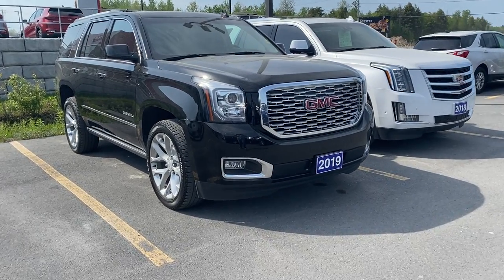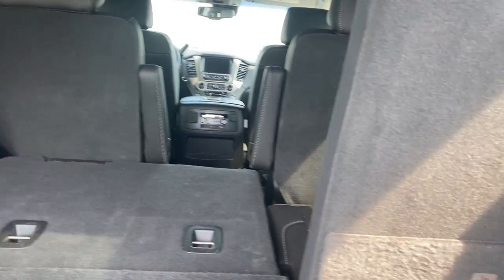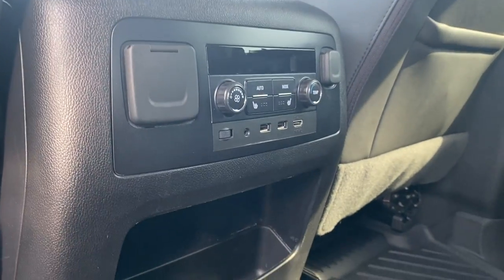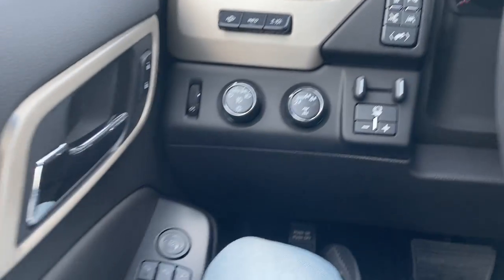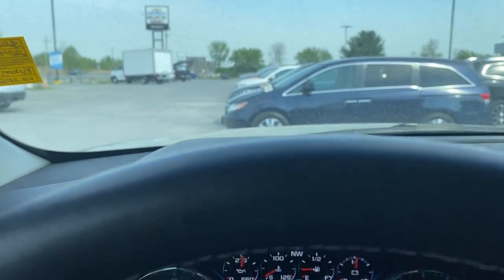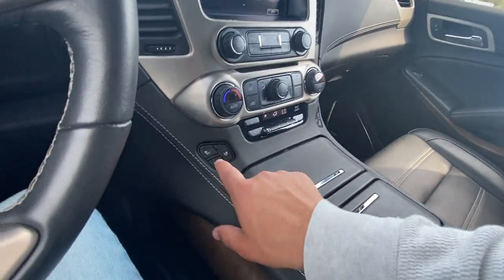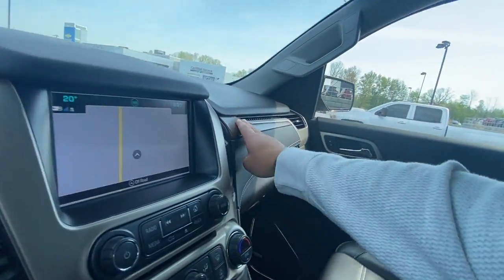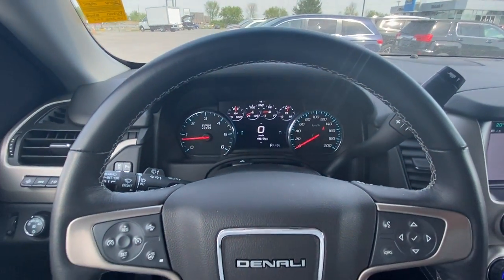Pre-Owned 2019 GMC Yukon Denali - Navigation - Bluetooth